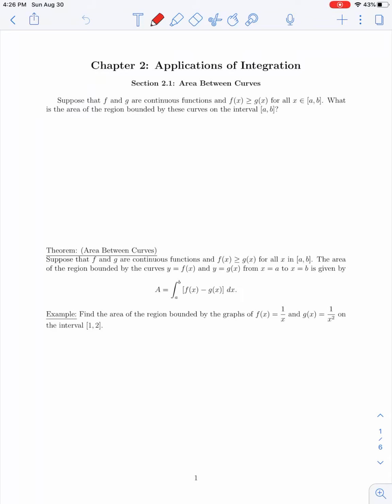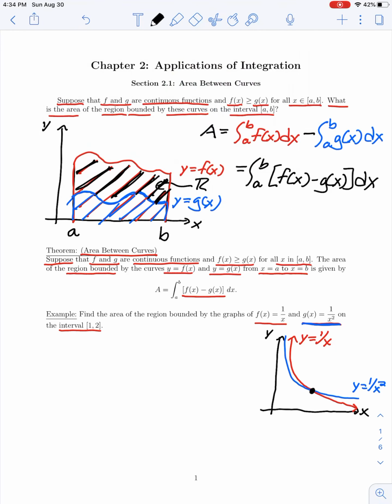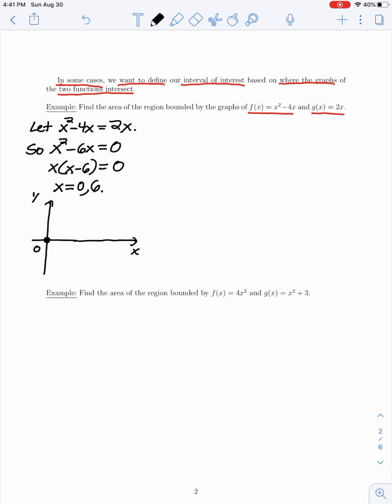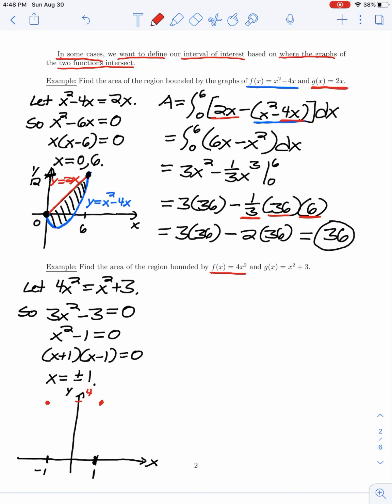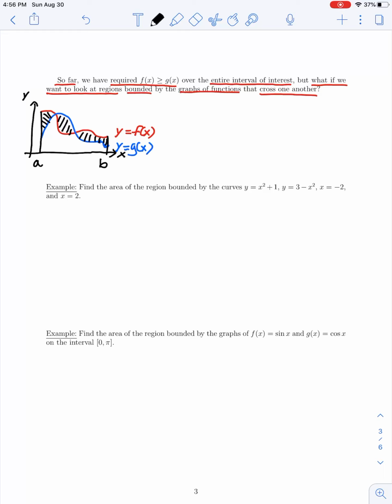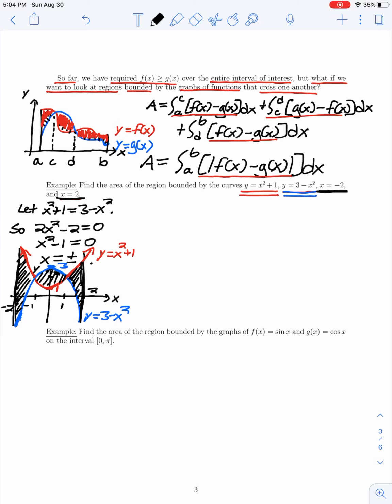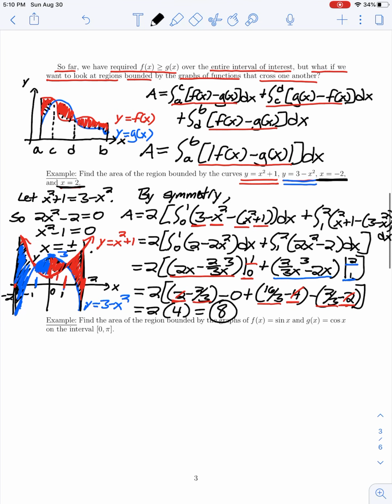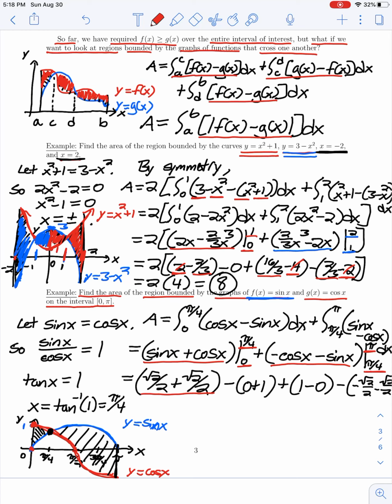MAT 1224 Section 2.1: Area Between Curves (Part 1)